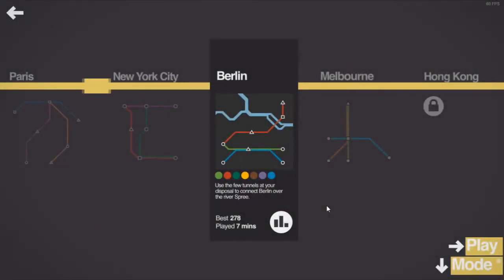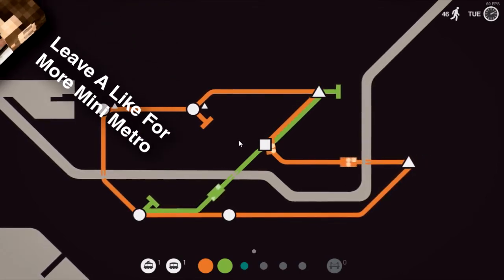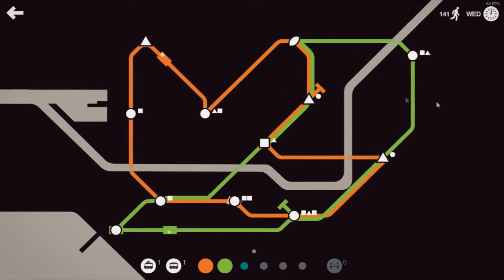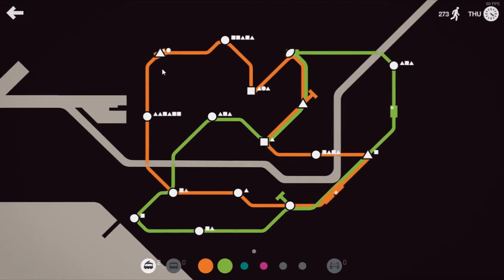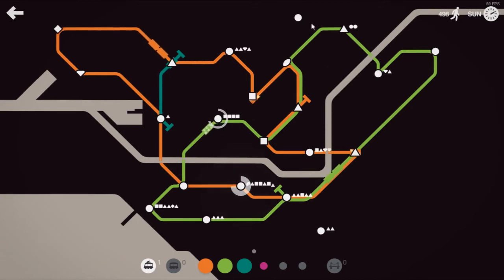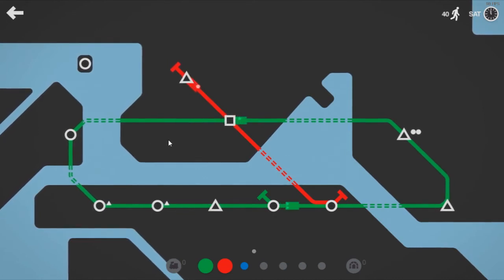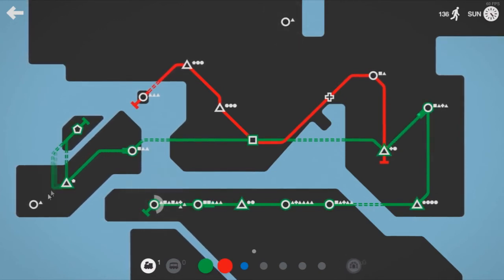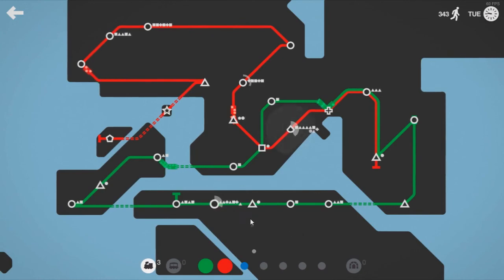Melbourne to Hong Kong - Mini Metro #2 Road to Auckland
On the next leg of our Mini Metro journey, we go through Melbourne and Hong Kong on our route to Auckland.